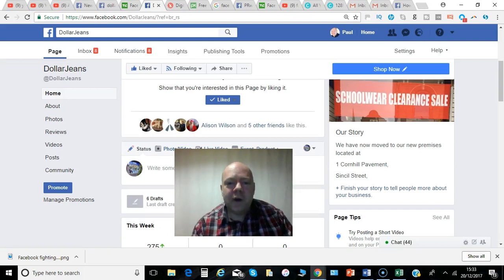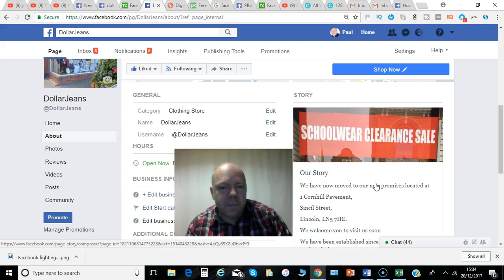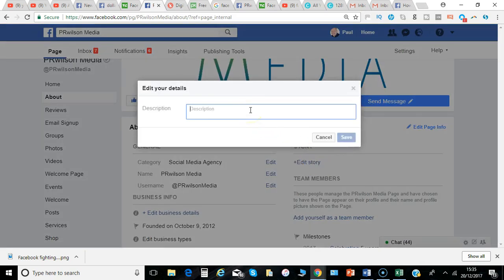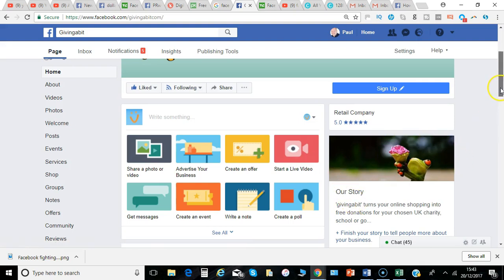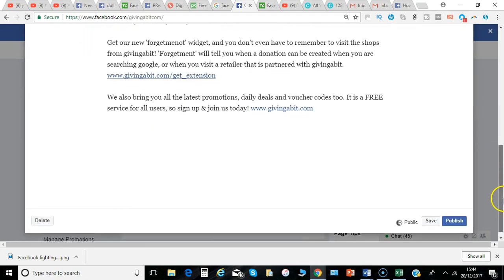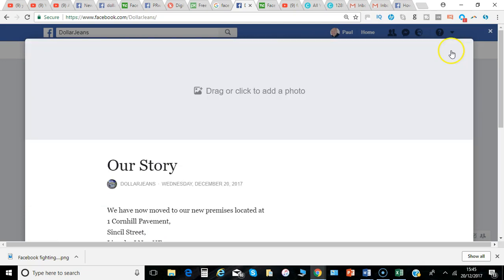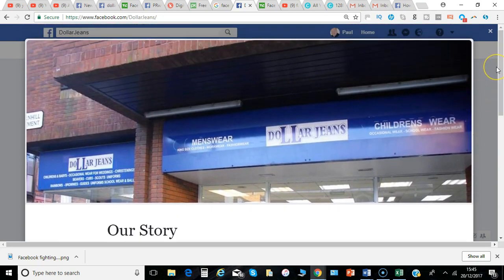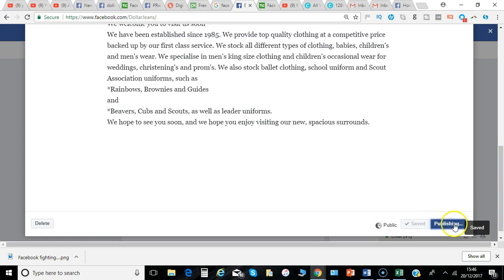How to add a story to Facebook page 2018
Hi Paul here from PRwilson Media. So you may have noticed when you are looking through Facebook pages like here you've got a story listed which is visible from there, also in the about section and you can add details about your business and really the background to it.

Don't confuse this with Facebook stories which is something published from mobile apps which can be an ongoing daily story. This is a permanent story that goes on to your Facebook page and this is how you set it up.

So here I am on my business page and I simply go to about and then scroll on the right hand side you've got edit story .Just click edit story. You can add a description I'll just create that basic one for now , helping you make sense of social media making it work for your business. Now that just allows you to add text but you'll notice with some of the stories for example this page givingabit what they've done is they've selected automatically a picture from some of the posts to go along with the story.

Now you've got the option if you are an admin to the page to remove the picture if you don't think it's appropriate and then you can replace it by adding a different picture. Or by selecting one from the available options. And it appears on the date someone visits as a current article. And you can select save, to save the changes.  And then publish , and then that will be published as a post. And just to repeat the exercise for another page that I manage. Again I've got here it's selected a picture from a particular promotion rather than the actual overall business pictures so that if I say remove there click to add a photo and I'll choose from one of the existing photos. And click there. So first step is to add the story in the first place and then it will give the opportunity for more, for updating the pictures and you can edit it at any time to add any more details as the story evolves over time. So that's how you add a story to the about section of your Facebook page. I'm Paul from PRwilson Media , that's not updated yet so do bear in mind when you do this to then remember to click save for the changes and then publish. So that's it, I'm Paul from PRwilson Media , let's just see it now, your social media personal trainer. Cheers.